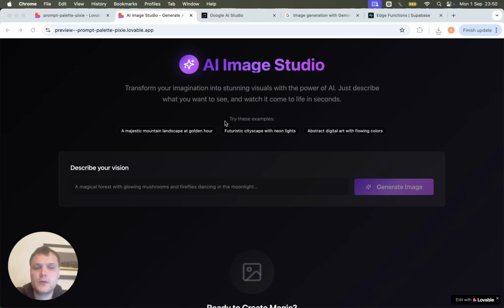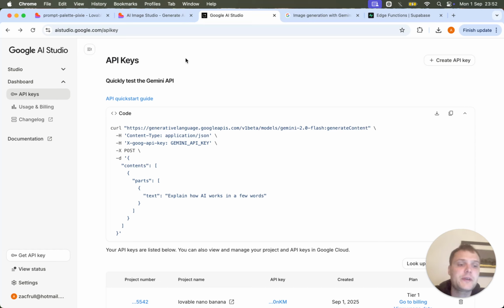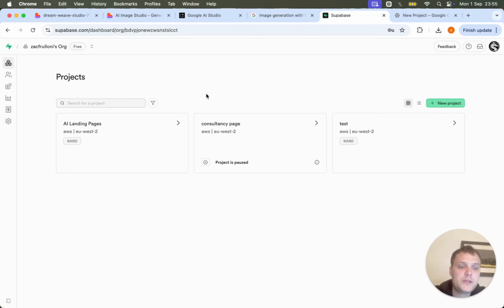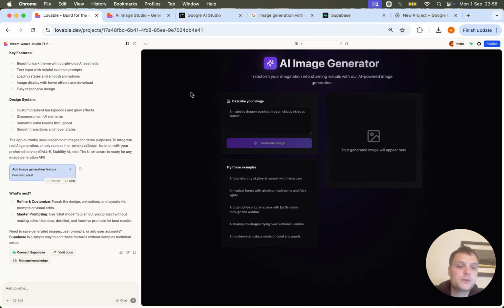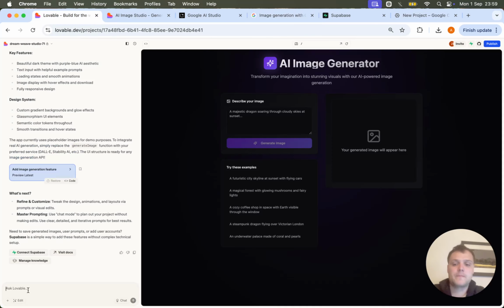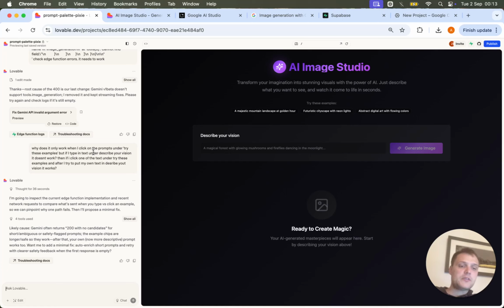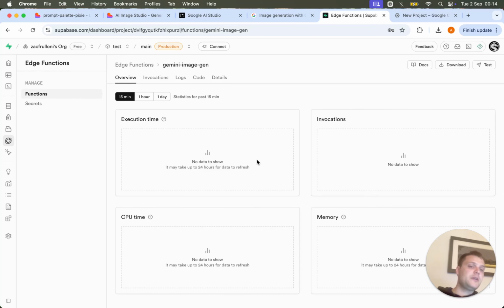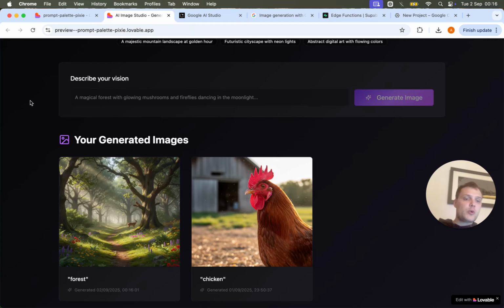How to Connect Nano Banana to Your Lovable dev App – Step-by-Step Guide!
🧠 Join my FREE community - Vibe Coding School
Daily client leads, 90-day roadmap, profile/proposal reviews

🚀 Want to build an AI image generator inside Lovable? In this tutorial, I’ll show you how to connect Google’s new Gemini 2.5 Image Preview model (Nano Banana) with Lovable.dev + Supabase in just a few steps!

By the end, you’ll have a working text-to-image generator inside Lovable that you can remix instantly.

💡 What You’ll Learn in This Video:
✅ How to create a Lovable UI for image generation 🖌️
✅ Connecting Lovable with Supabase ⚡
✅ Getting your Gemini API key from Google 🔑
✅ Writing & deploying a Supabase Edge Function 🚀
✅ Fixing common errors + adding secrets securely 🔒
✅ Final demo of Lovable + Nano Banana 🎉

⏱️ Timestamps
00:00 – What is Nano Banana (Gemini 2.5) + demo
01:00 – Getting your Gemini API key from Google AI Studio
02:20 – Creating the Lovable UI for image generation
03:00 – Setting up and connecting Supabase
04:00 – Adding the Edge Function to call Gemini
05:30 – Fixing errors + adding secrets
07:00 – Final demo: Lovable + Nano Banana

🔗 Useful Links